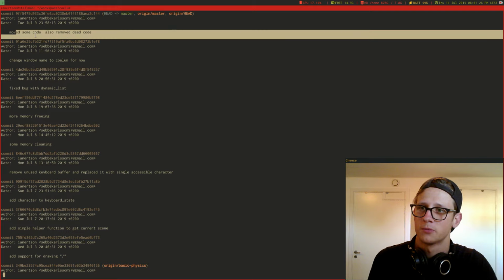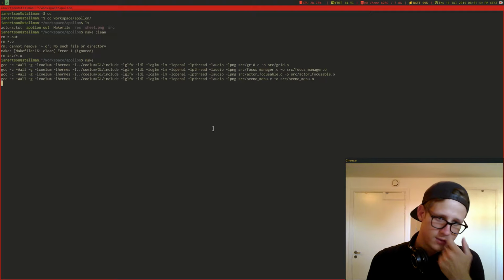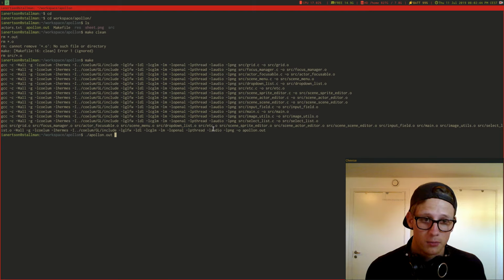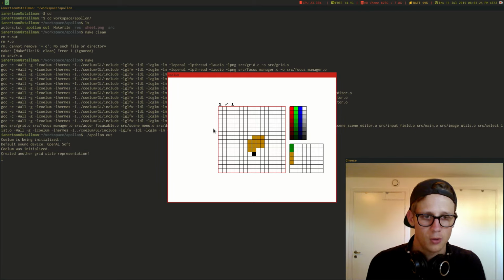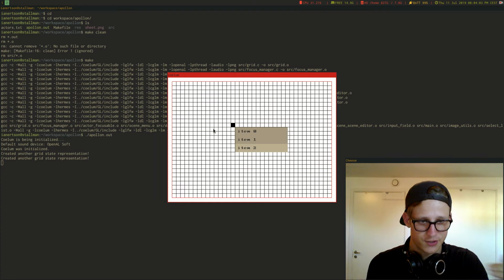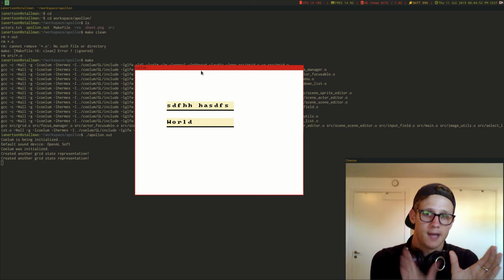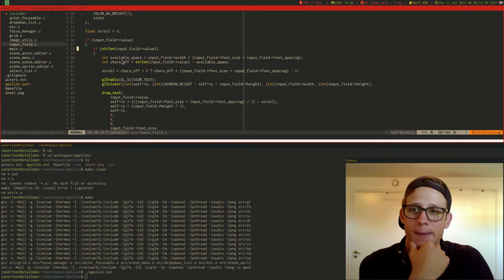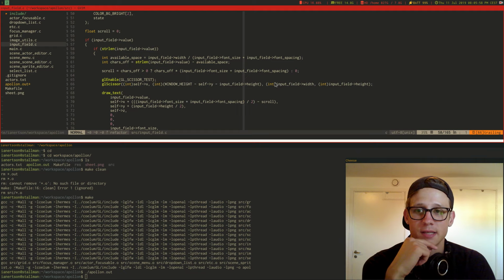The best game engine - part 7 - Input Fields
I thought you deserved a little update from me, so here is me showing what I have been working on lately on the game engine.
Input fields!